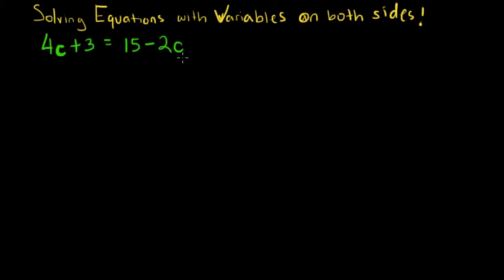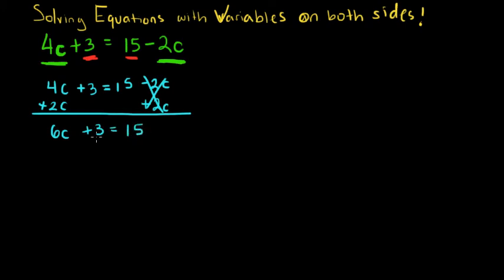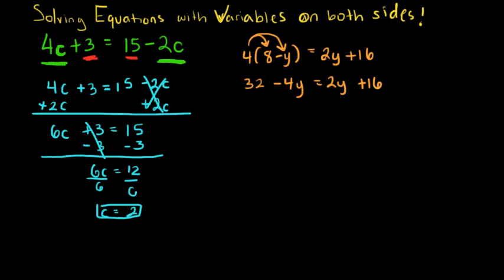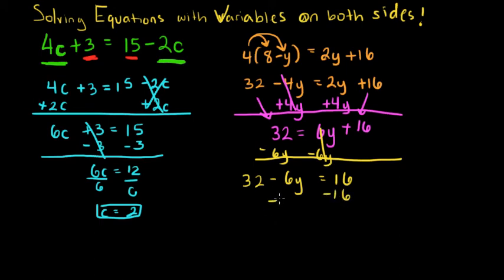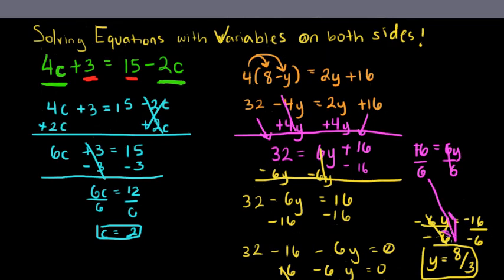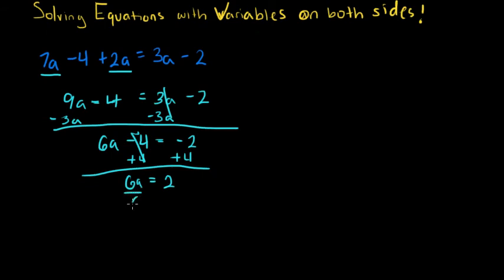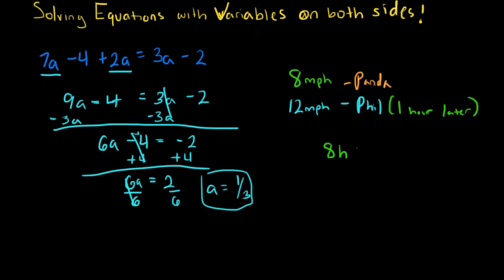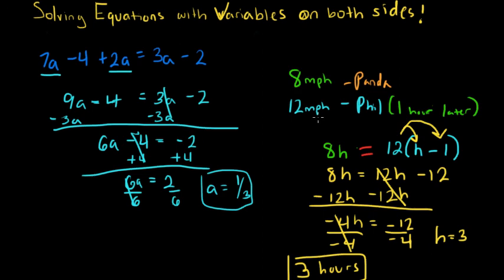Solving Equations with Variables on Both Sides